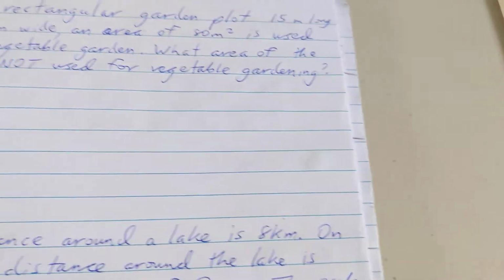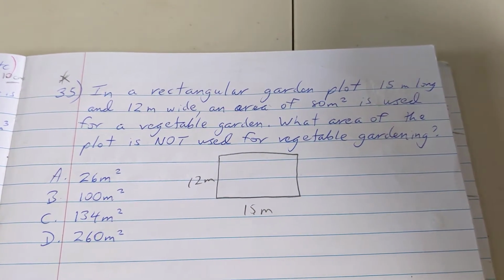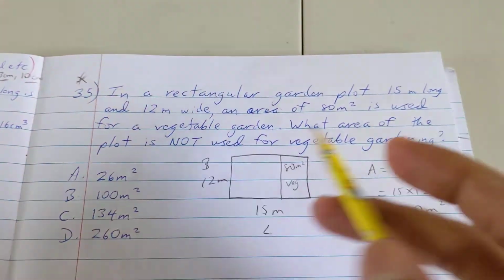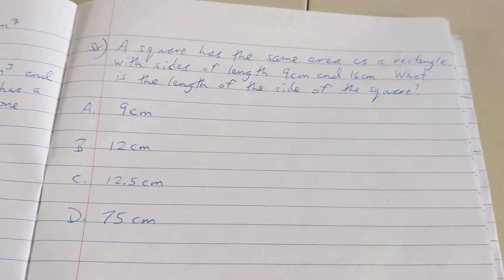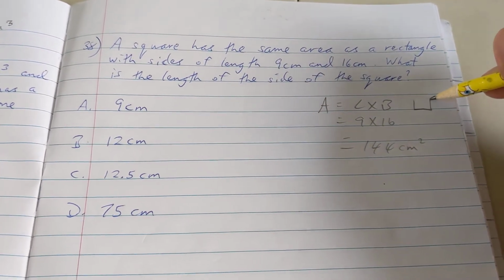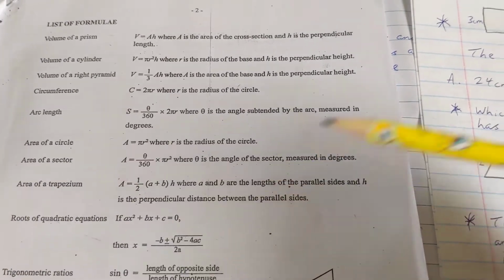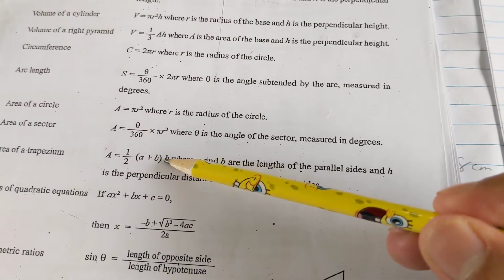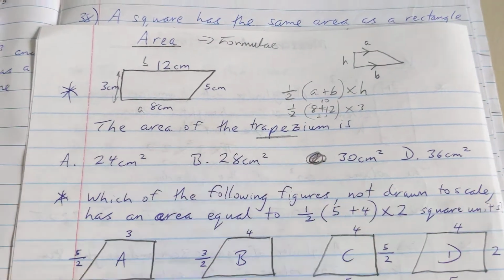Multiple Choice Questions: Measurement (#31-38) Part 3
Jan 2020 amd other questions on Area